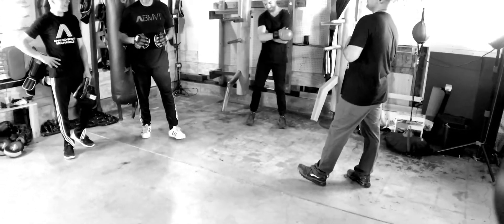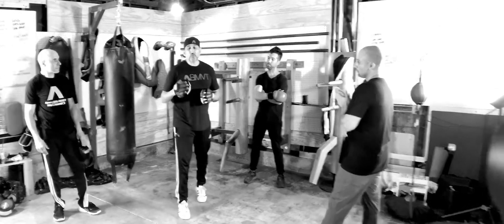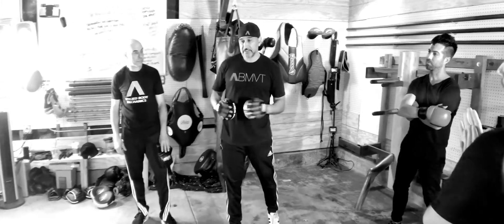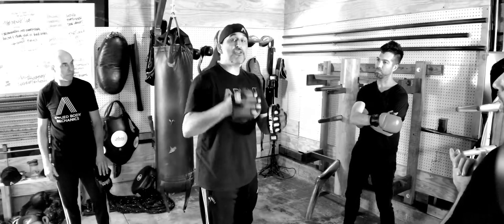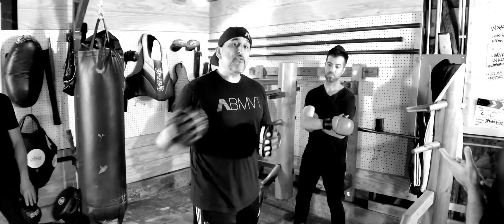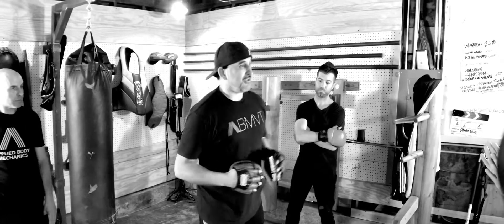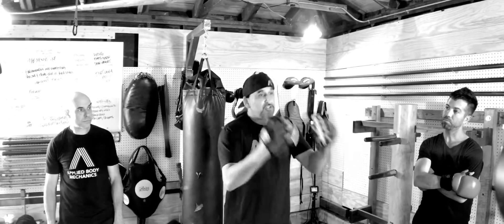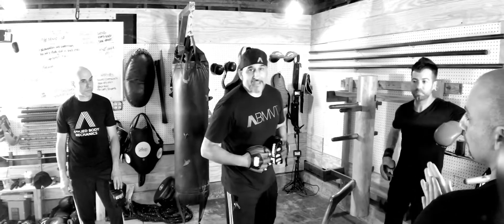A journey from traditional martial artist to modern martial artist. Education of the lead hand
A break down on educating the traditional lead hand for more of a modern adaptive approach .
Elevate your game improve your wing Chun vingtsun or general martial arts training .